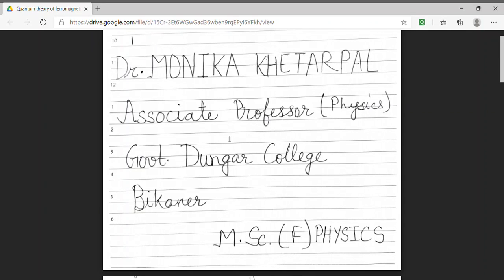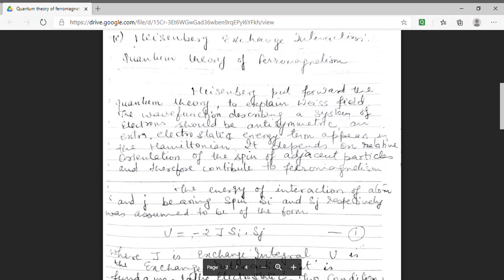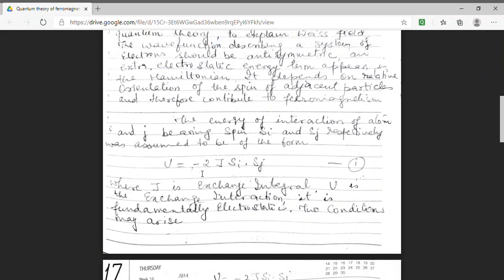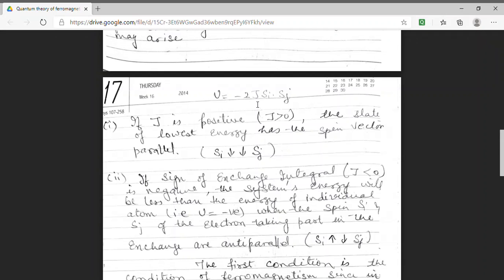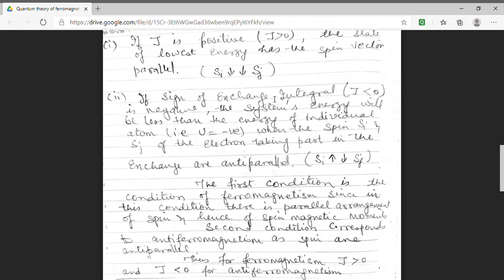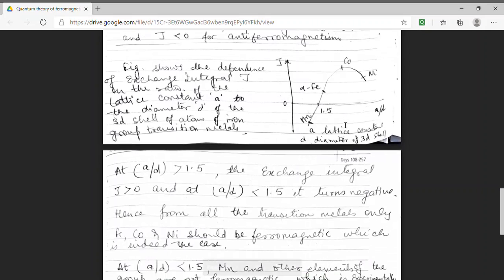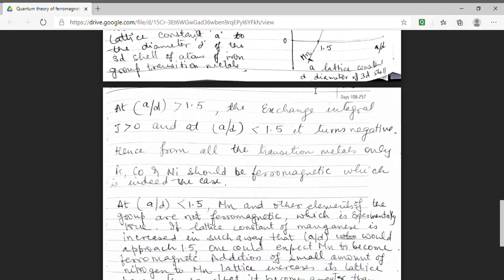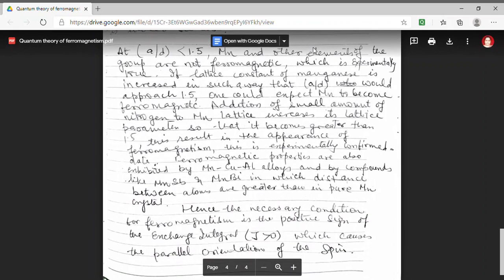Quantum theory of ferromagnetism | Dr.Monika Khetarpal